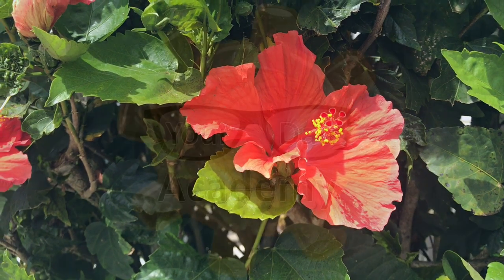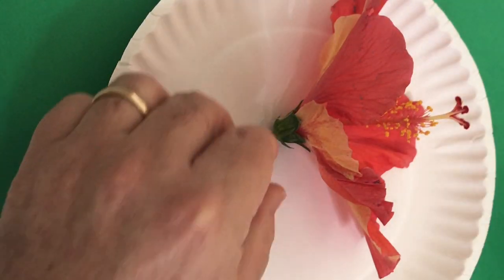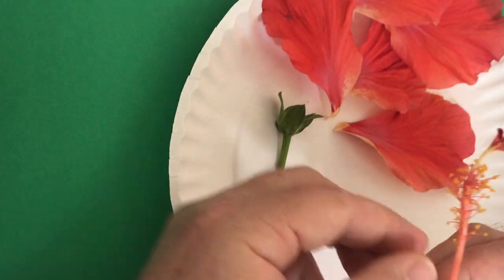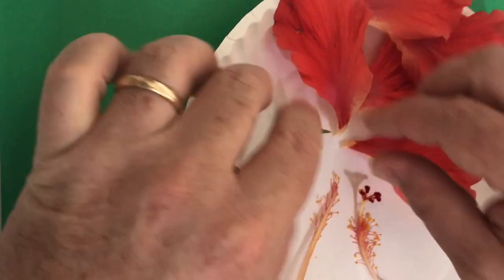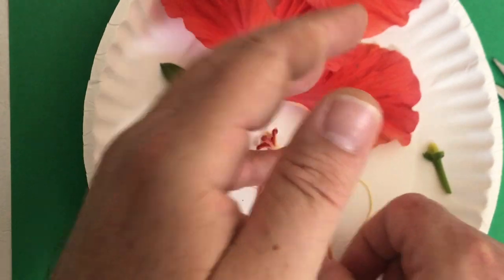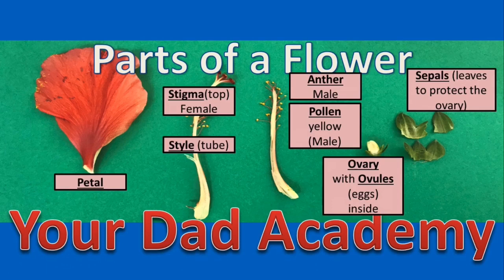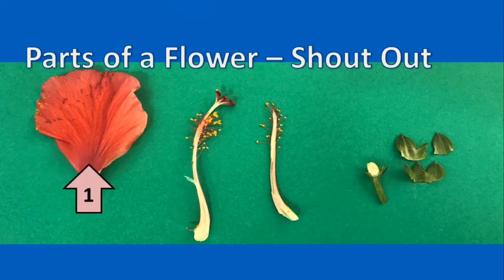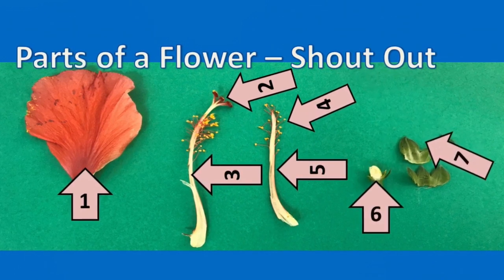Your Dad Academy - Let’s Dissect A Flower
This is a quick and easy version of a plant dissection lab. My students love this one...and most people have flowers growing around their house. so grab one and start dissecting. There are all sorts of varieties of flowers...this one is a hibiscus flower...Google the flower that you have to see how the parts are different.

Paper Plates